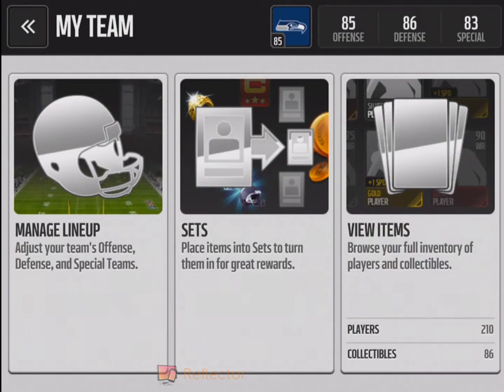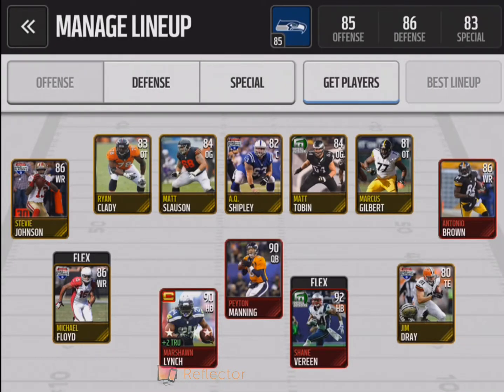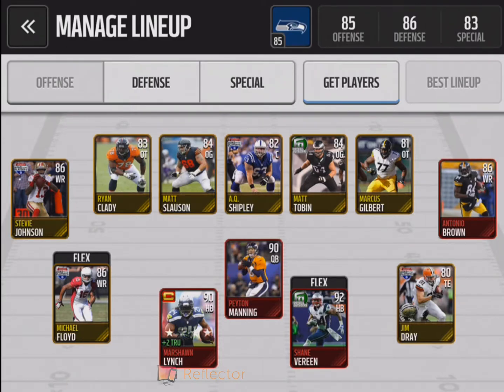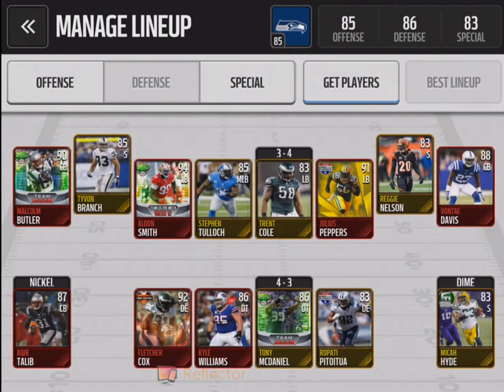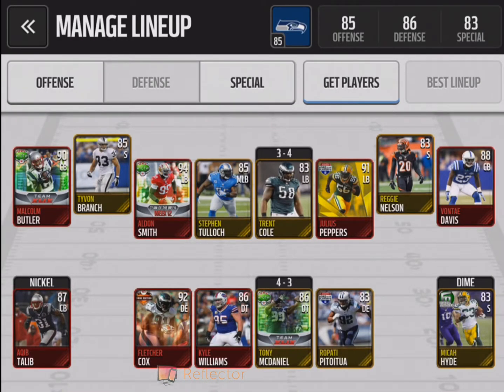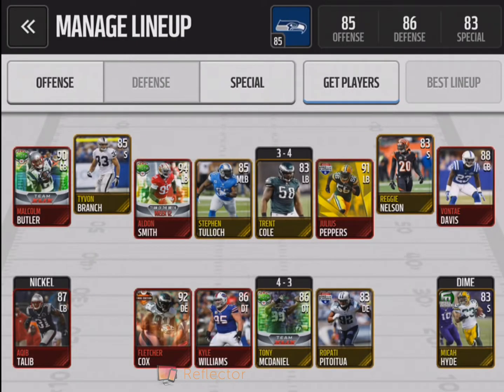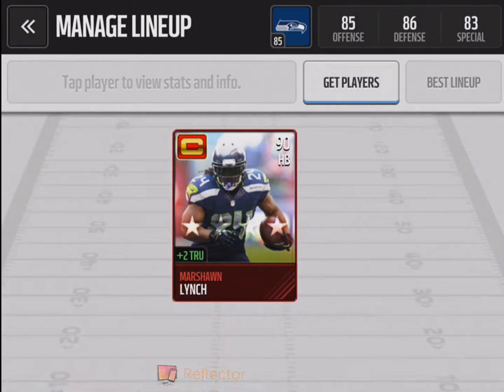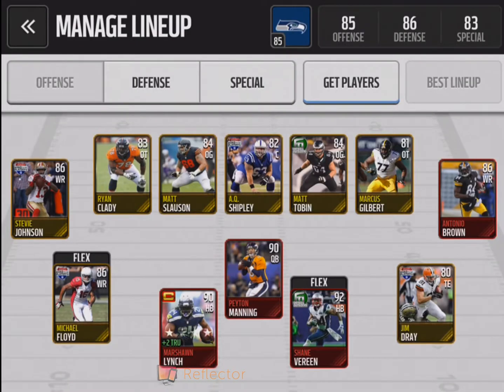Review 1#, My Madden Mobile Team !!!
BUYE!!!